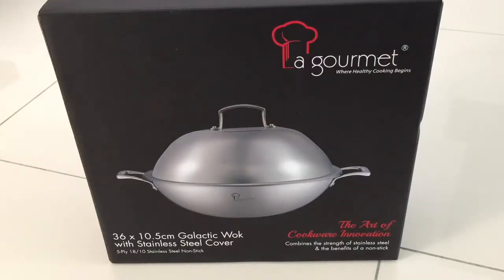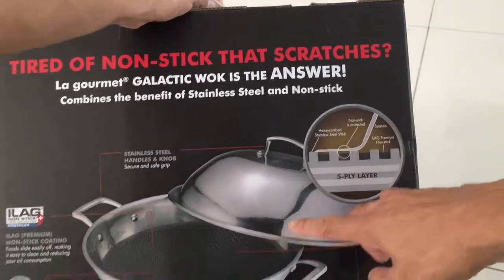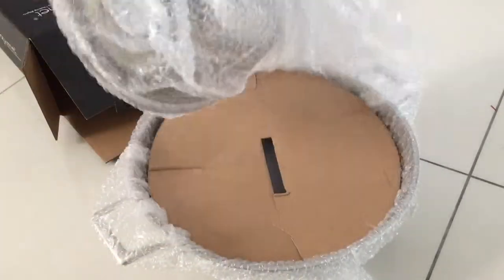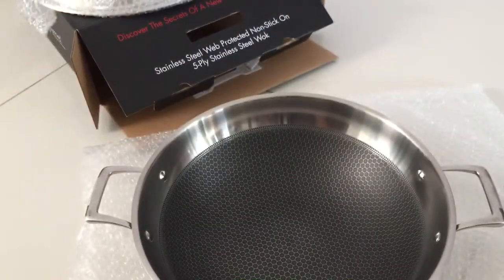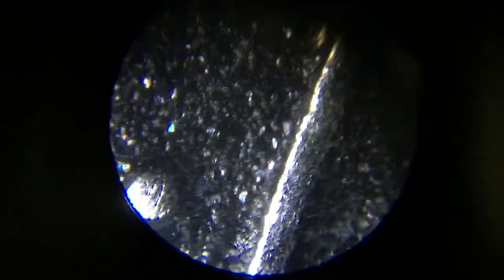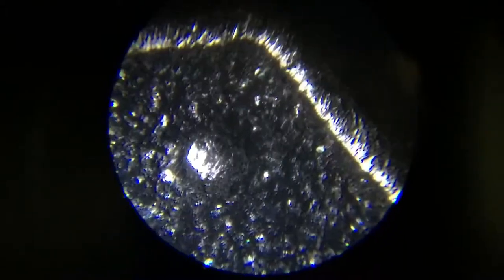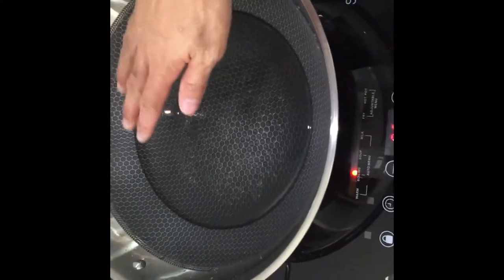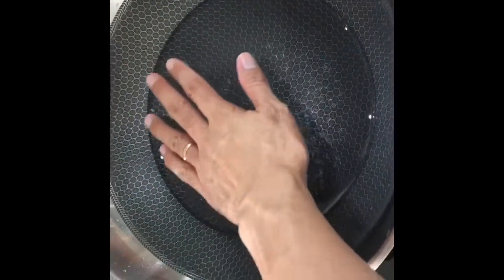Unboxing of Stainless Steel wok and testing it over inductive stove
Testing if the stainless steel wok works with inductive stove.